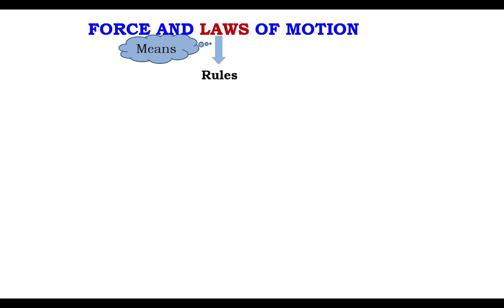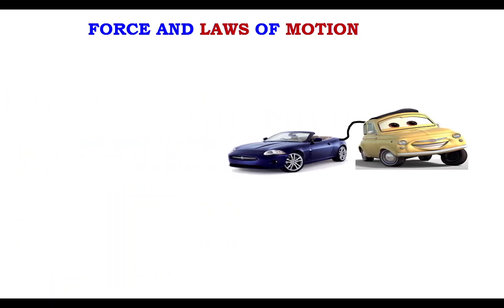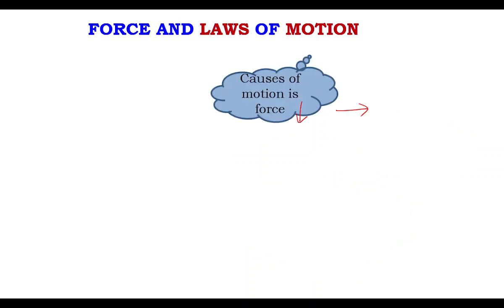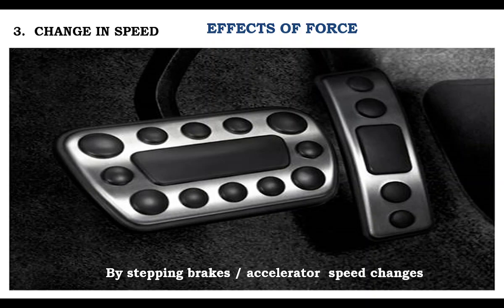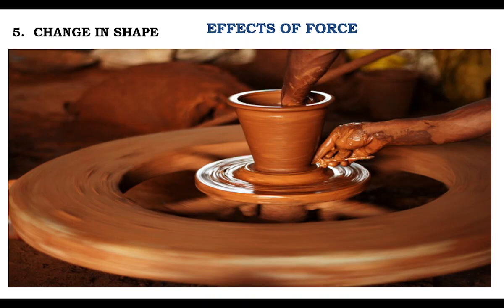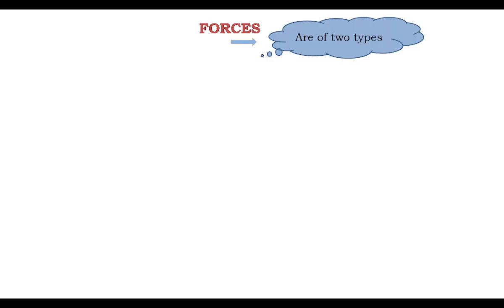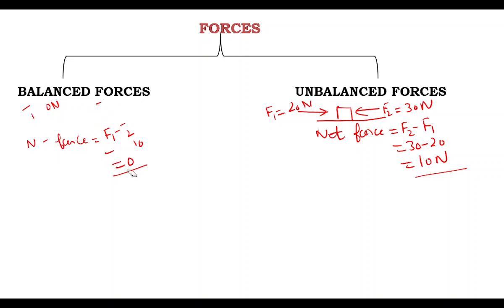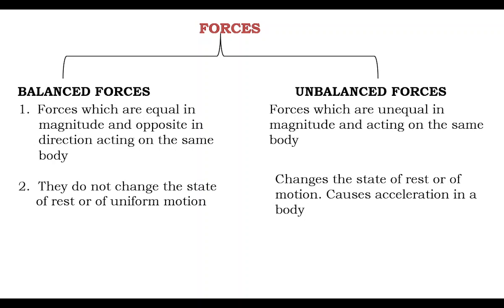Balanced & Unbalanced forces#force &laws of motion#lecture 1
In this video you will understand about
cause of motion
effects of force
# Net force
balanced force
unbalanced force